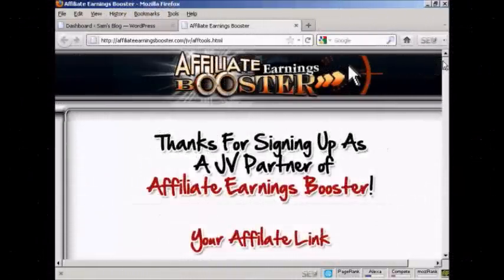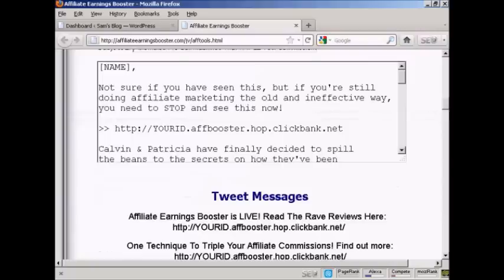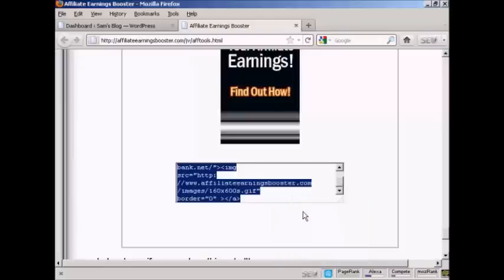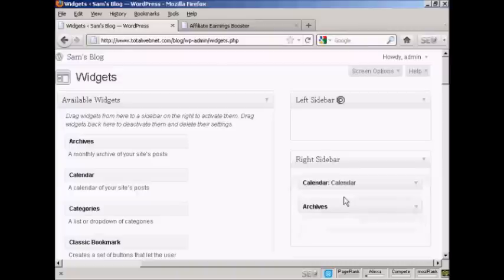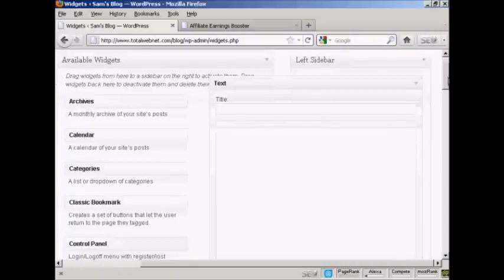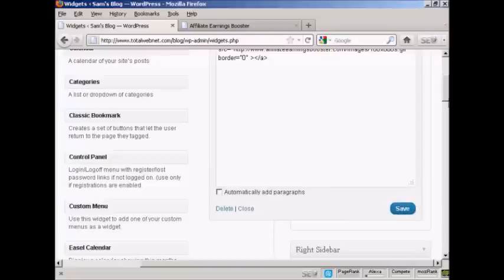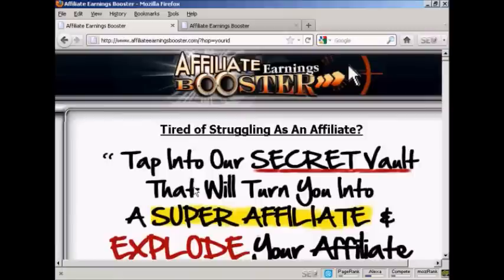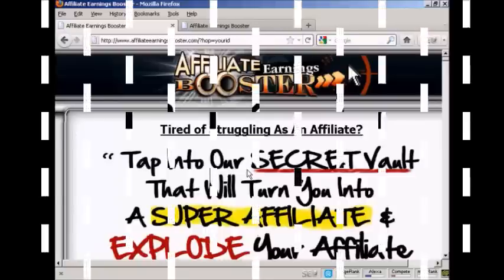Placing A Banner In WordPress